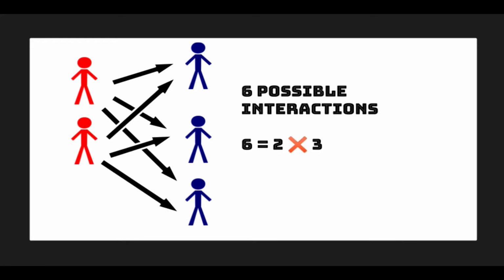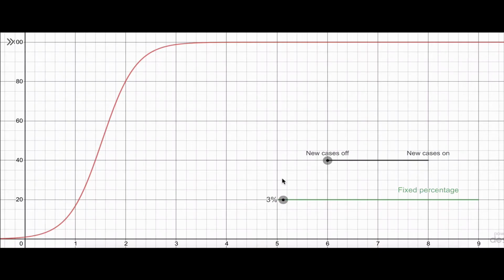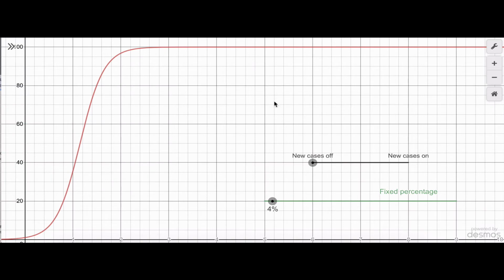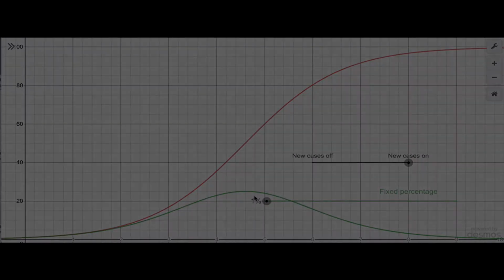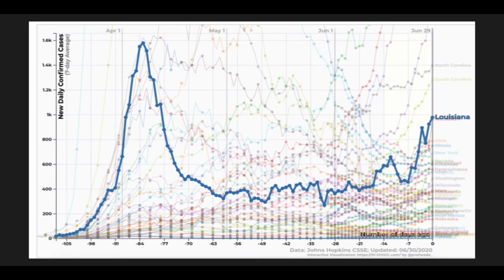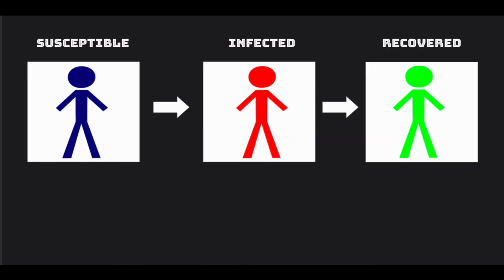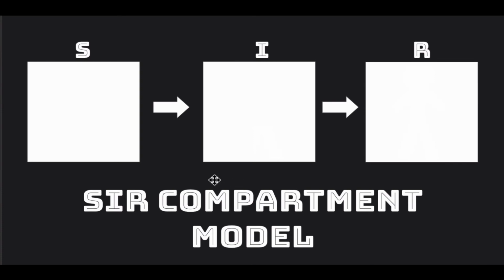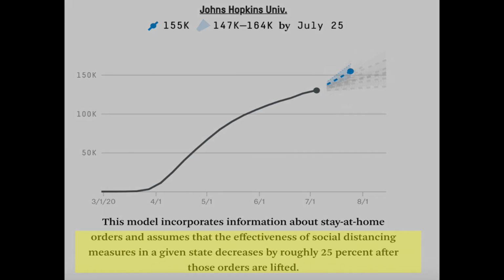How to model COVID-19, fail, and learn something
How not to model COVID-19 by using the logistic model.

You can find the Desmos graphing calculator with logistic model solutions You can find a summary of COVID-19 models